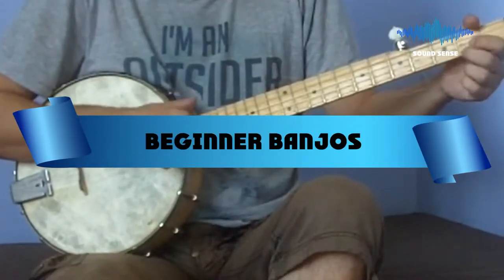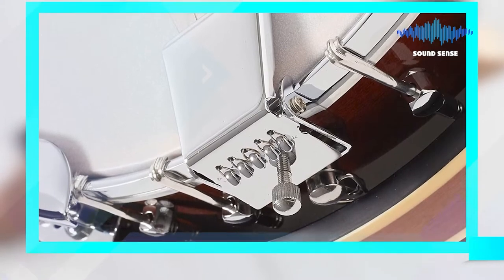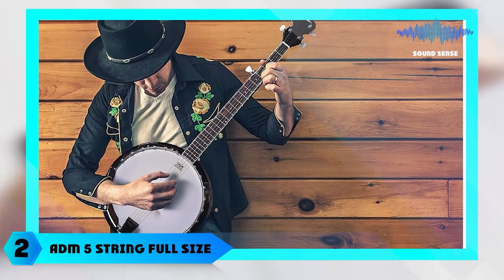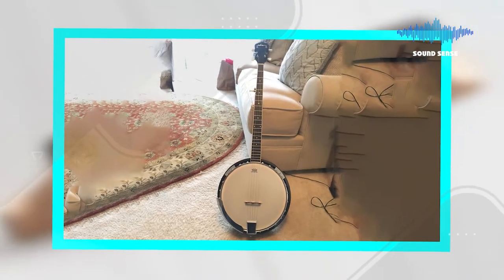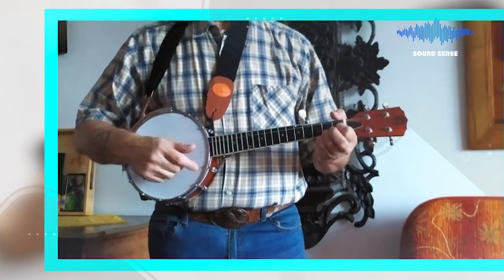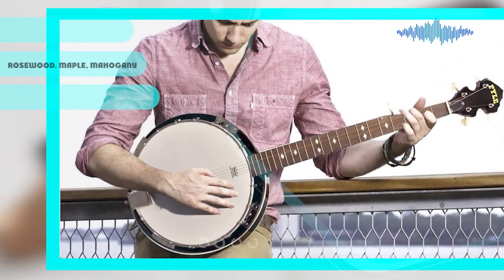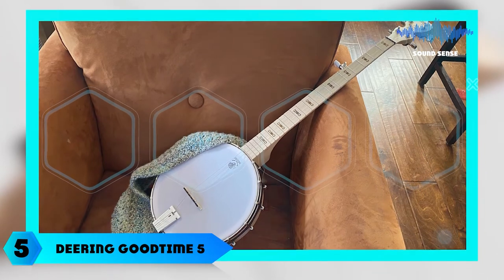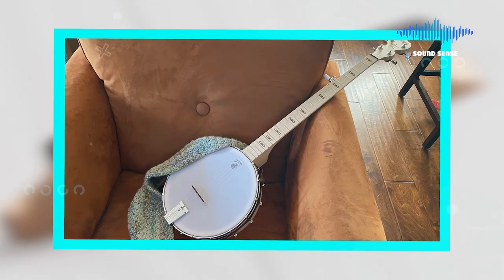Banjos For Beginner 🪕 Most Amazing Banjos on The Market!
You Can Get Best Incredible Guitar Tuners From Here:

1 . Jameson 5-String Banjo

2 . ADM 5 String Full Size Banjo Guitar Kit

3 . Vangoa 5 String Mini

4 . Pyle 5 String

5 . Deering Goodtime 5-String Banjo